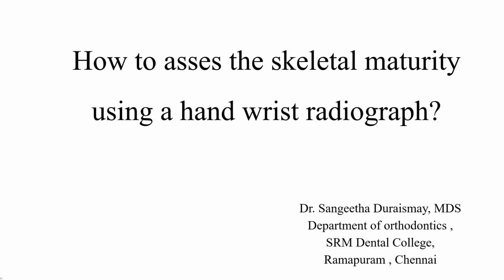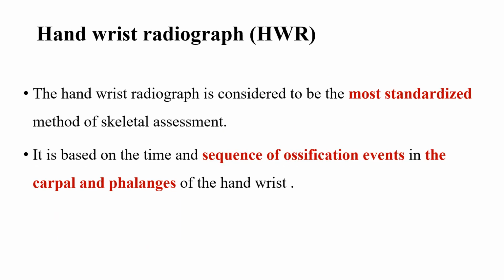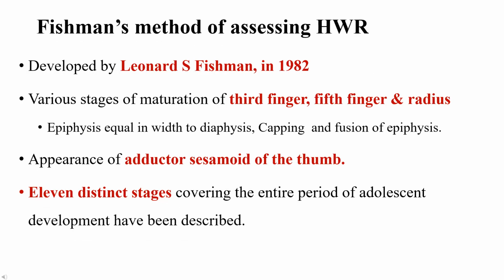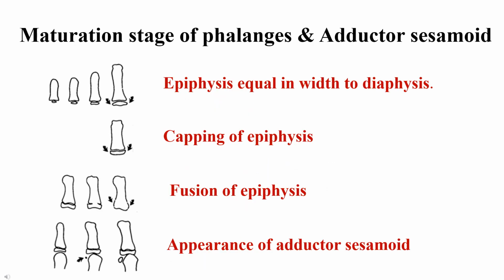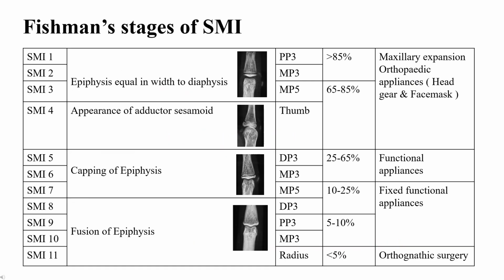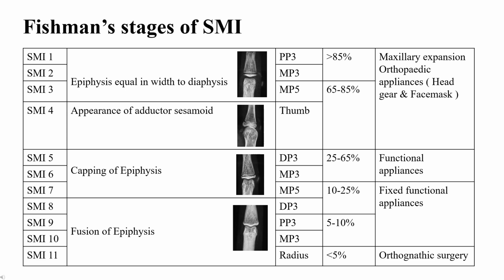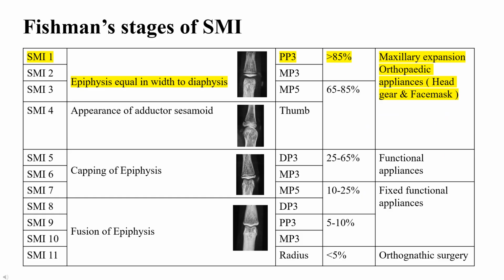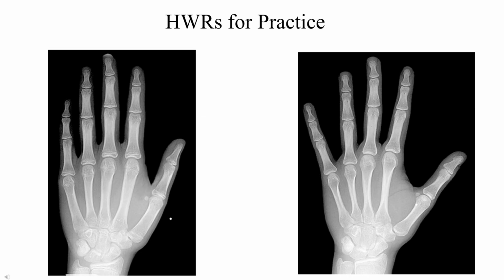Assessment of Skeletal Maturity | Dr. Sangeetha Duraisamy | SRM Dental College Ramapuram